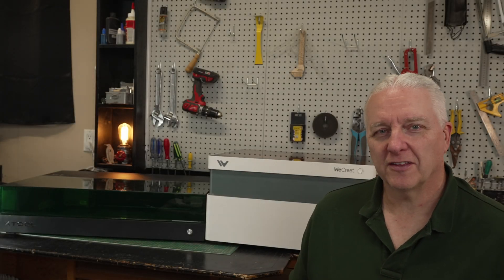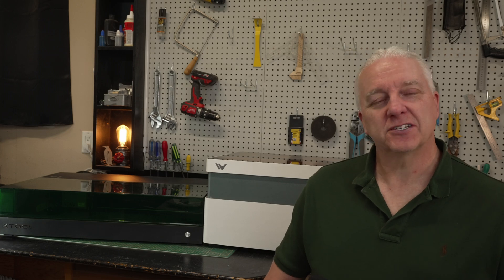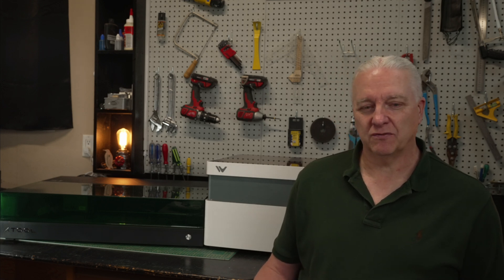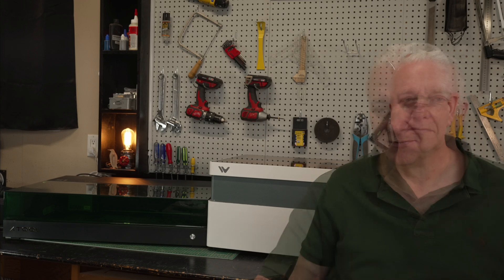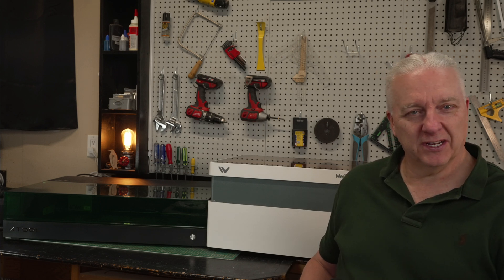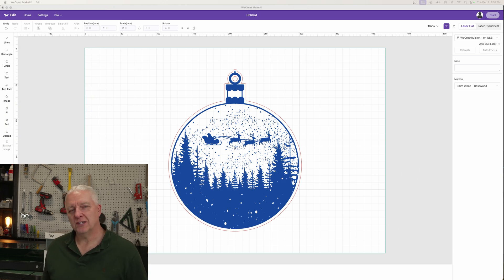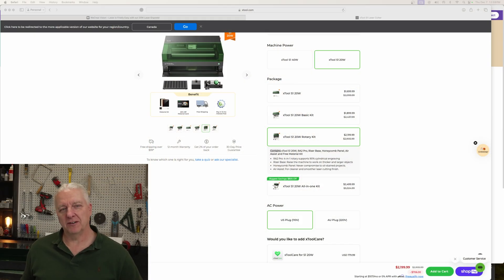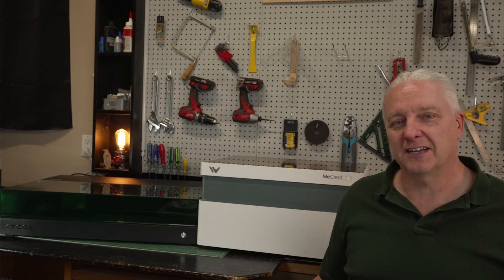Wecreat Vision vs xTool S1 - Which Enclosed Laser is Best?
Enclosed diode lasers are the newest movement in the market because they are safe and easy to use.  Two of the giants are the Wecreat Vision and xTool S1.  The Vision is significantly cheaper than the S1, but does that mean you have to make sacrifices just to save money?

In this video, I will look at both lasers side-by-side and highlight the strengths and weaknesses of both.  In the end, I will make my recommendation for which enclosed laser I think is the best value for the money.

You can download the engraving shown in this video This is a Corel Draw file, but it can easily be imported into Inkscape or other vector drawing programs.